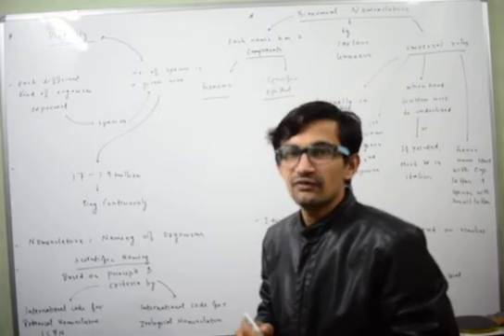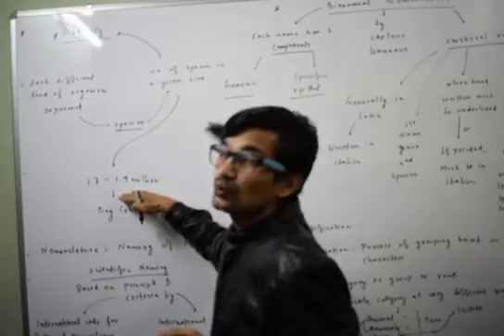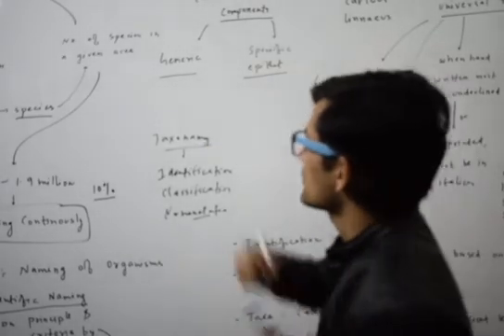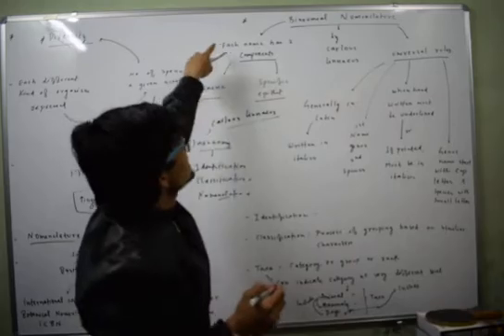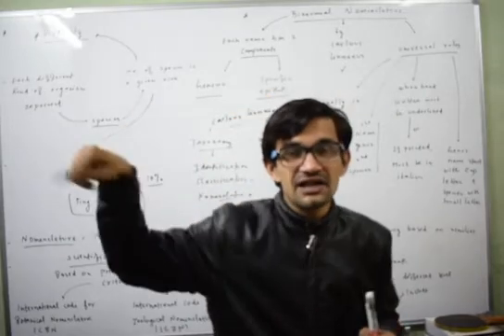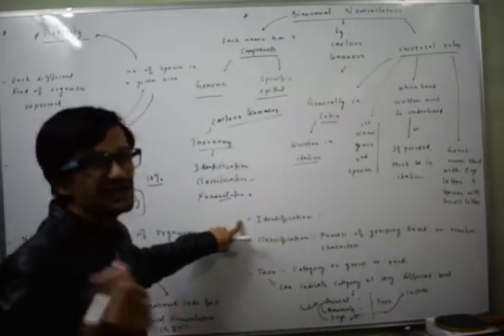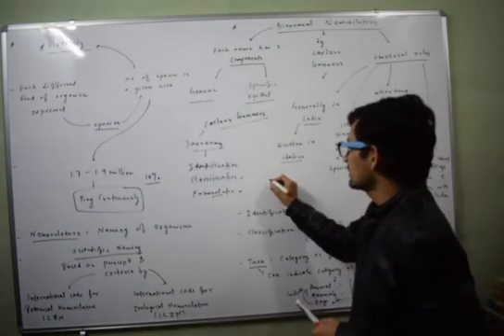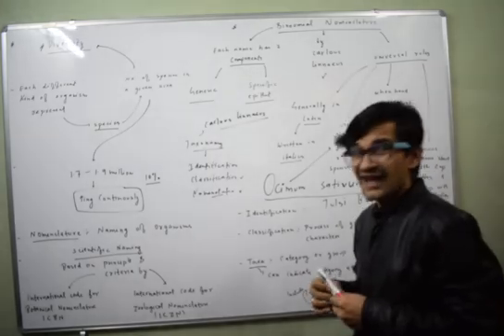The Living World (NCERT) Class - 11 , Video - 4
Species
Diversity
ICBN
ICZN
Taxonomy
Binomial nomenclature
Taxa